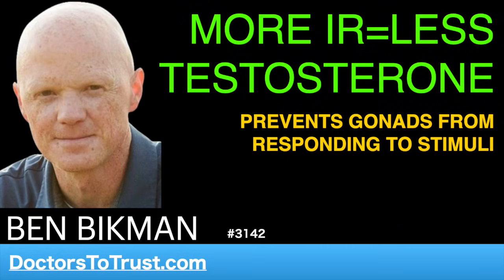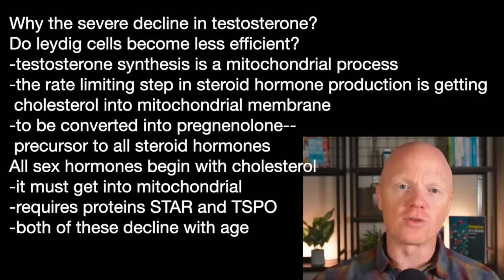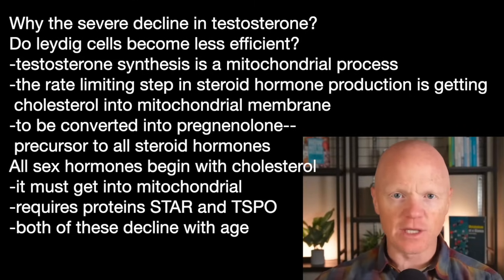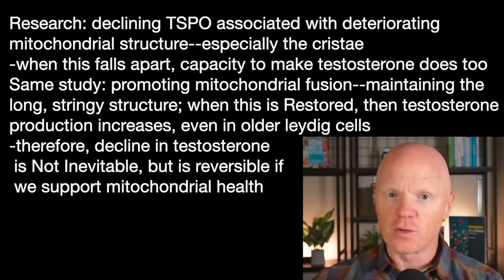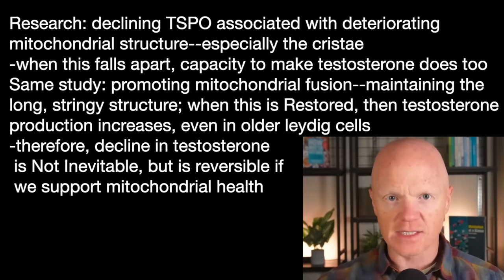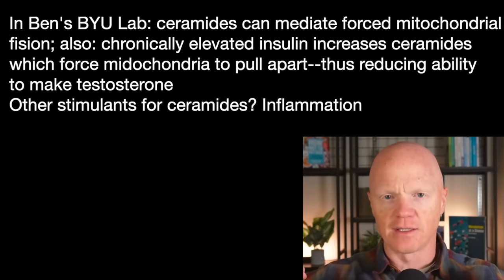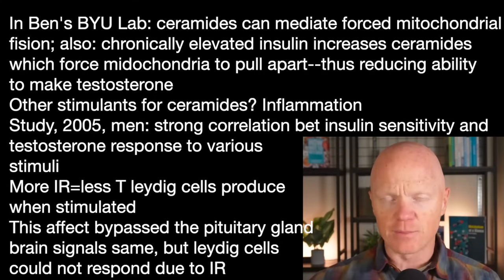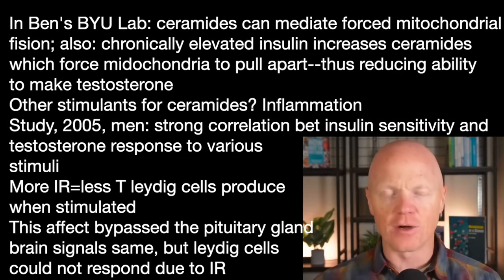BEN BIKMAN t2 | MORE IR=LESS TESTOSTERONE PREVENTS GONADS FROM RESPONDING TO STIMULI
Why the severe decline in testosterone?
Do leydig cells become less efficient?
-testosterone synthesis is a mitochondrial process
-the rate limiting step in steroid hormone production is getting
 cholesterol into mitochondrial membrane
-to be converted into pregnenolone—
 precursor to all steroid hormones
All sex hormones begin with cholesterol
-it must get into mitochondrial
-requires proteins STAR and TSPO
-both of these decline with age

Research: declining TSPO associated with deteriorating
mitochondrial structure--especially the cristae
-when this falls apart, capacity to make testosterone does too
Same study: promoting mitochondrial fusion--maintaining the
long, stringy structure; when this is Restored, then testosterone
production increases, even in older leydig cells
-therefore, decline in testosterone
 is Not Inevitable, but is reversible if
 we support mitochondrial health

In Ben's BYU Lab: ceramides can mediate forced mitochondrial
fision; also: chronically elevated insulin increases ceramides
which force midochondria to pull apart--thus reducing ability
to make testosterone
Other stimulants for ceramides? Inflammation
Study, 2005, men: strong correlation bet insulin sensitivity and
testosterone response to various
stimuli
More IR=less T leydig cells produce
when stimulated
This affect bypassed the pituitary gland
brain signals same, but leydig cells
could not respond due to IR

CAN DO WORD SEARCH AT DOCTORSTOTRUST.COM

WE NEVER USE AI FOR ANY PURPOSE HERE